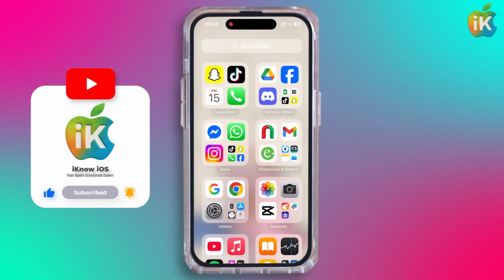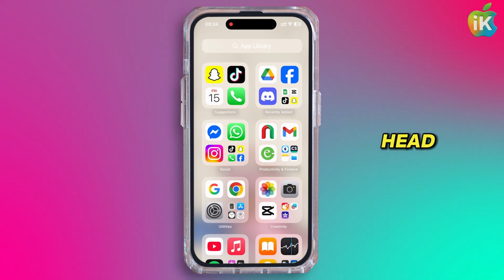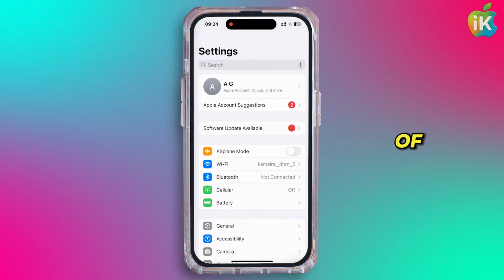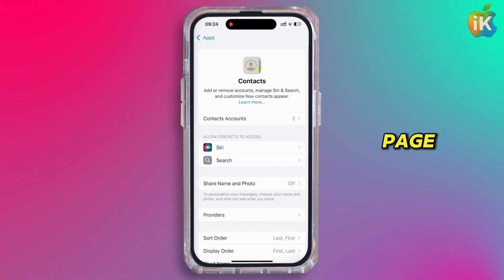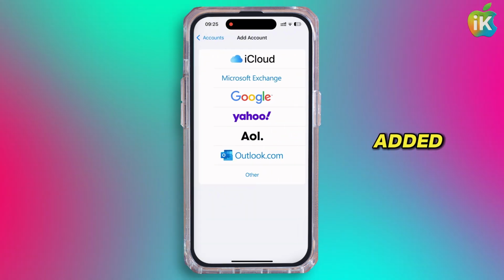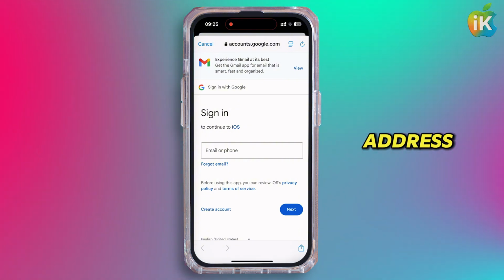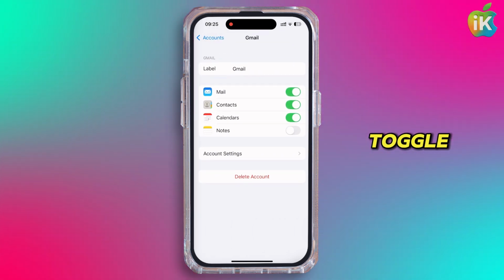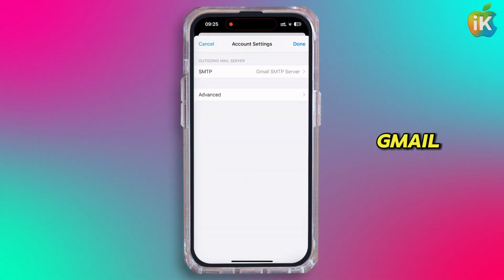How to Import Contacts From Gmail to iPhone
How to Import Contacts from Gmail to iPhone | Sync Gmail Contacts Easily (2025 GUIDE) 📱📧 | Step-by-Step Tutorial

Want to transfer your Gmail contacts to iPhone in 2025? This guide shows you how to import and sync your contacts seamlessly for easy access on your iOS device.

In this video:
0:00 – Introduction
0:10 – How to Import Contacts from Gmail to iPhone

We’ll cover adding your Gmail account to iPhone, enabling contact sync, and checking that all your contacts appear correctly. You’ll also learn how to troubleshoot missing contacts, update contact settings, and ensure automatic syncing for future updates.

Stay organized—follow this 2025 guide to import Gmail contacts to your iPhone quickly and reliably!